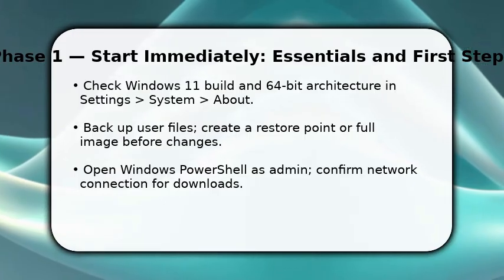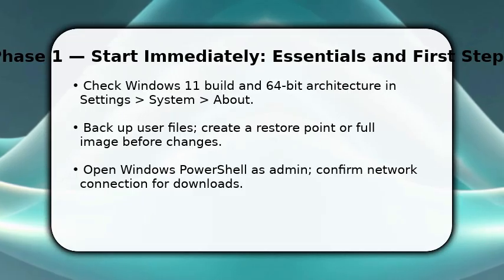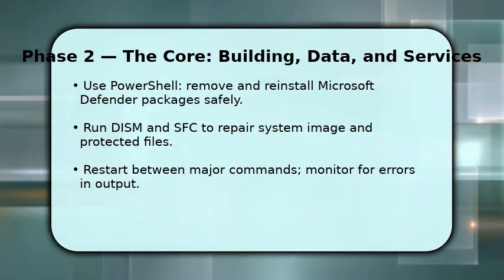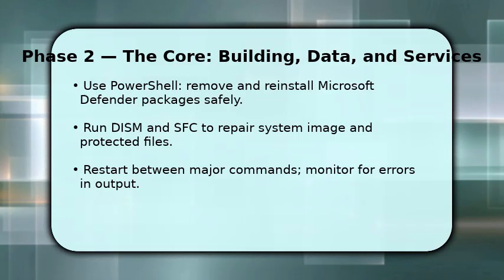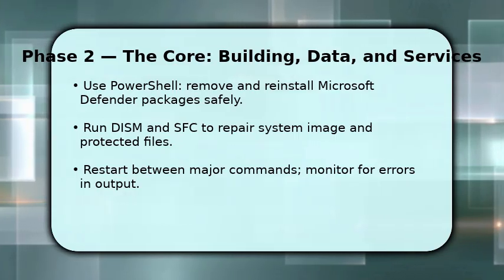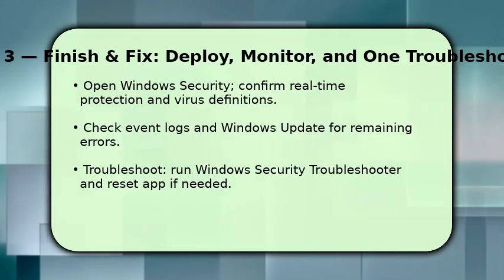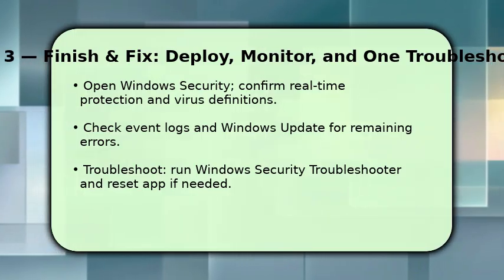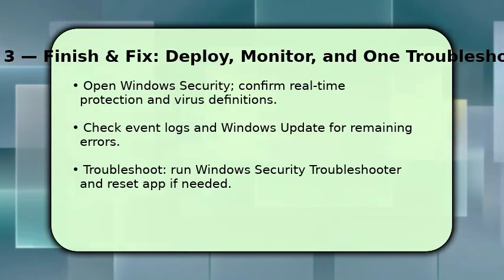How to Reinstall Windows Security Windows 11 (only Way)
How to Reinstall Windows Security Windows 11 (only Way) | 🔒 Surfshark VPN Deal — Stay private and secure. $1.99/mo + 3 Months Free ▸

Learn the essential steps for reinstalling Windows Security on your PC running Windows 11. This guide covers troubleshooting common issues, backing up data before starting fresh, and navigating through system settings to restore security features.

reinstall Windows Security, Windows 11 installation process, troubleshoot Windows Security errors, backup files for reinstallation, restore Microsoft Defender on PC